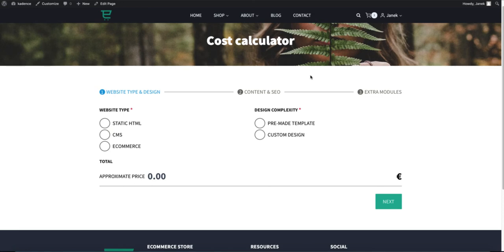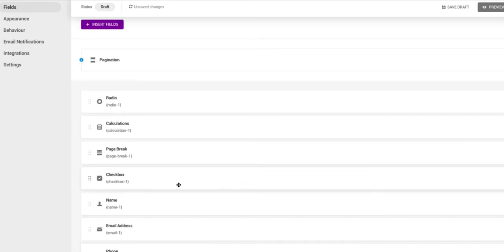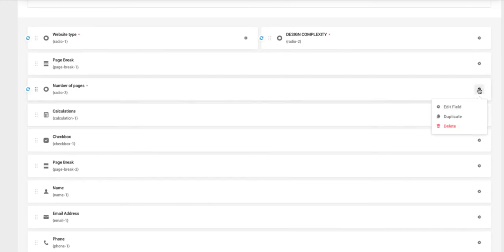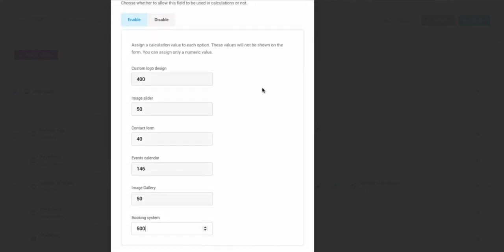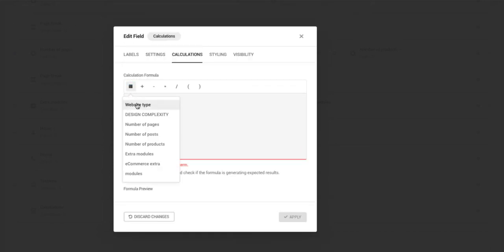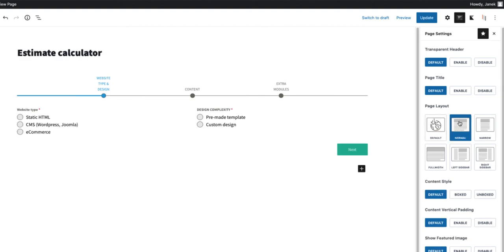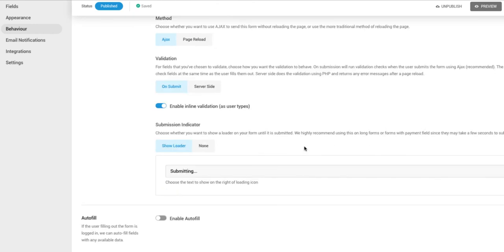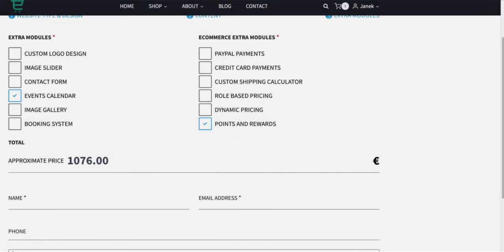How to Create a Wordpress Cost Calculator for Free?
In this video I’m going to show you how to create a great looking Wordpress estimate (cost/price) calculator with a plugin called Forminator. You don’t have to buy any expensive premium plugins because you’ll do it with the help of the free plugin.

If you would like to use the CSS code shown in the video then here it is